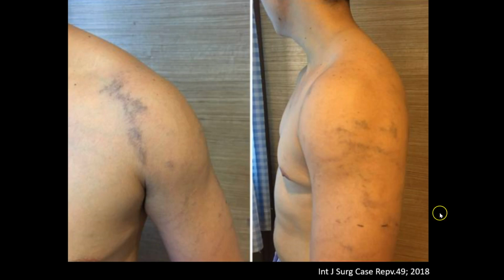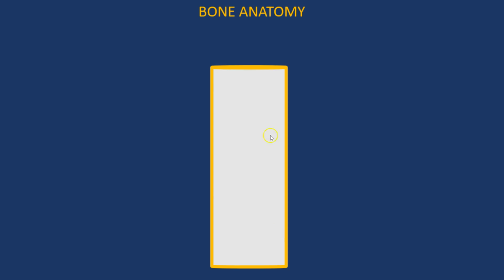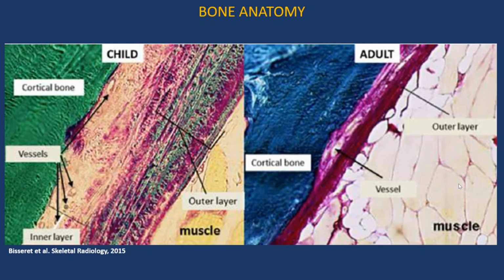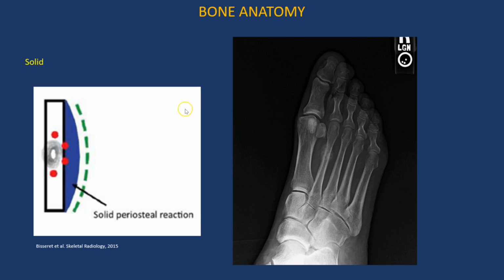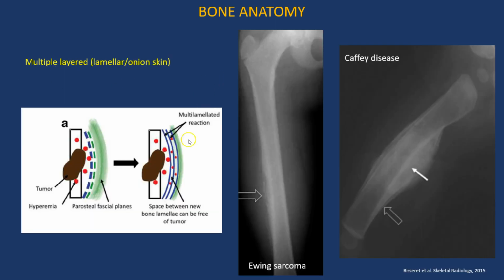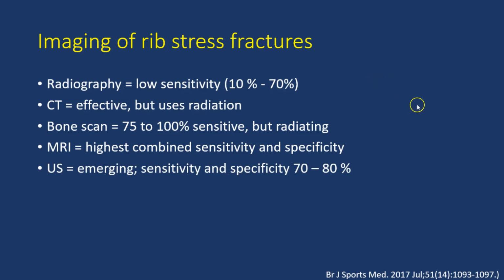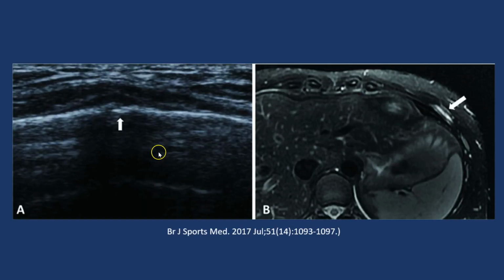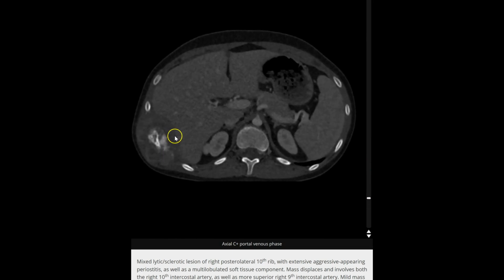Imaging rib stress fracture